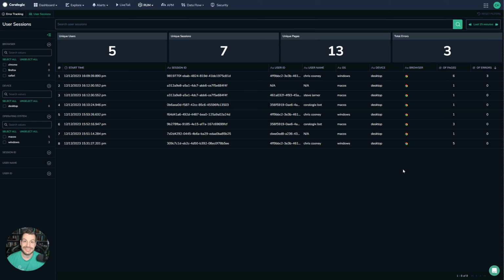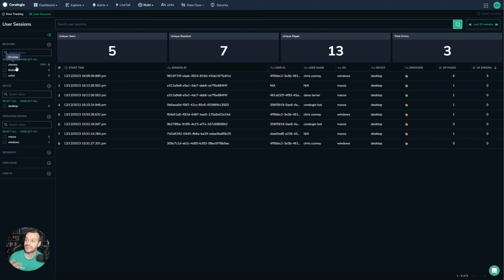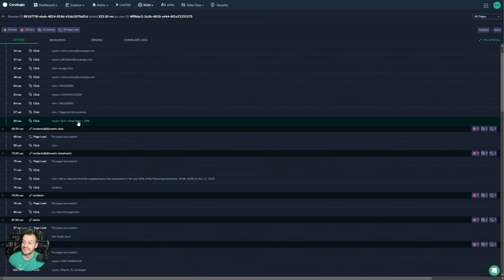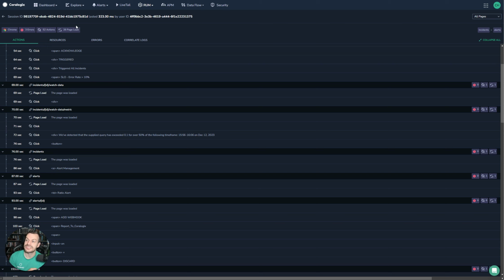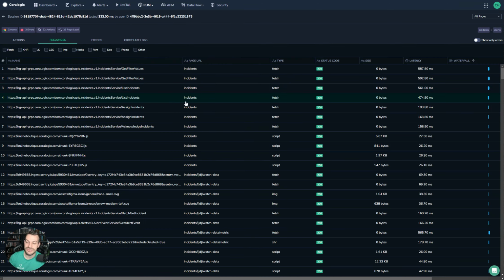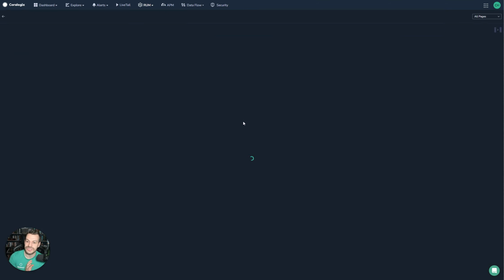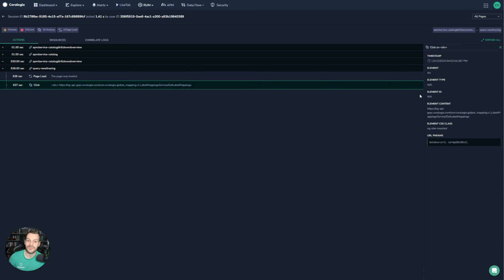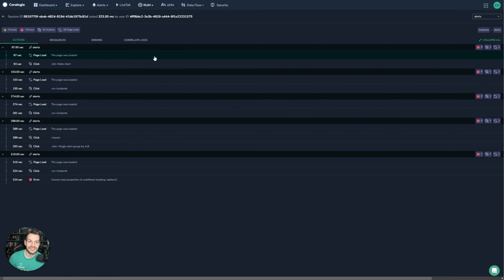15.8 Coralogix Academy - User Session Tracking in RUM